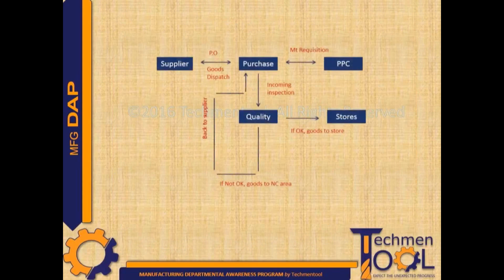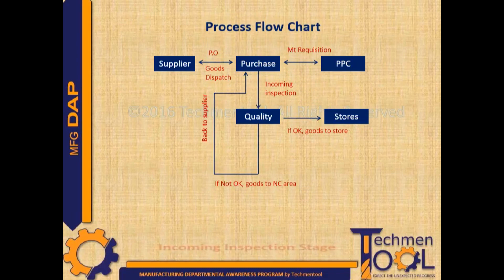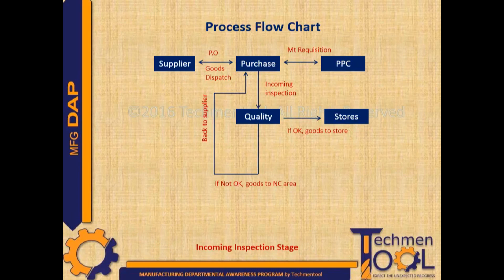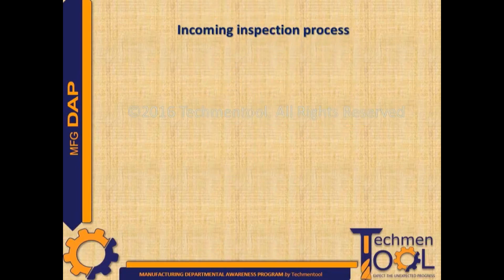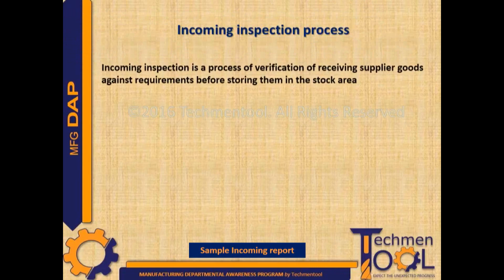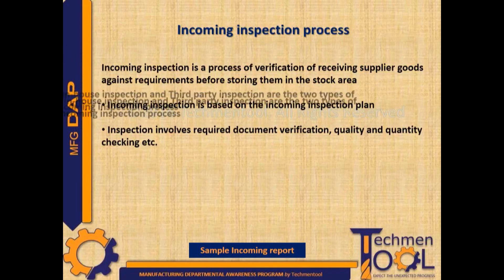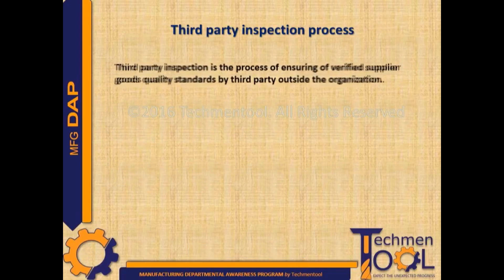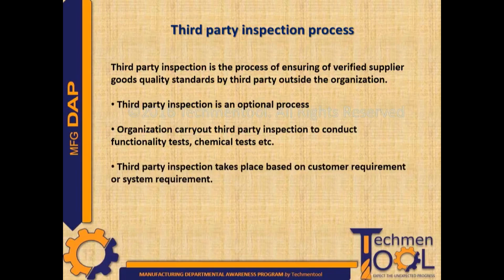How to make Incoming Quality Inspection? | Quality (QA/QC) | Explained with example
This video will discuss the  Incoming inspection/Third party inspection of manufacturing sector .